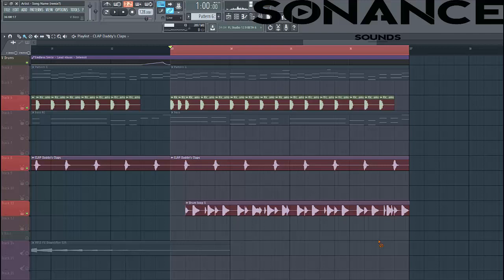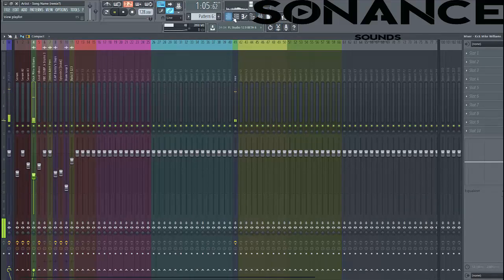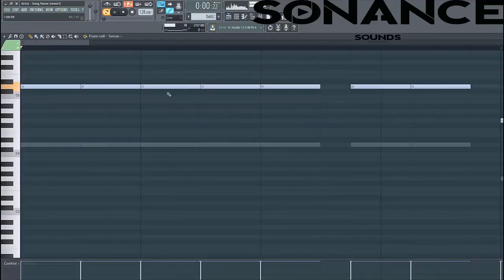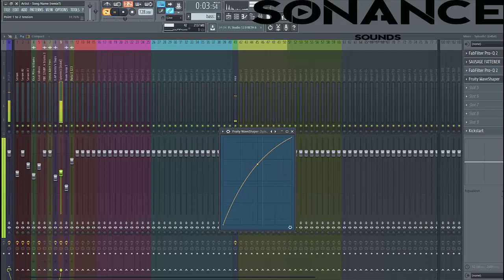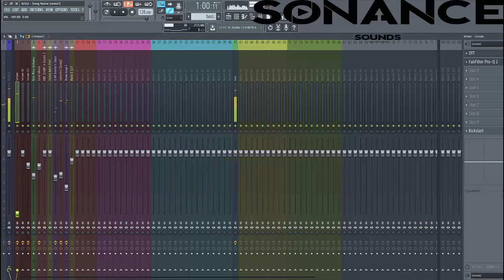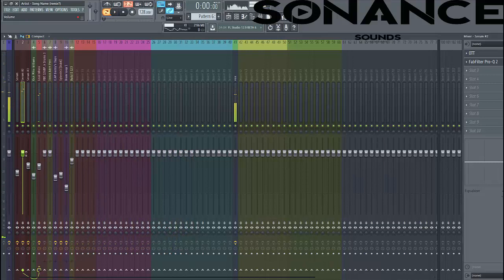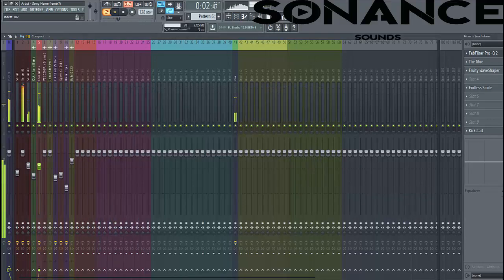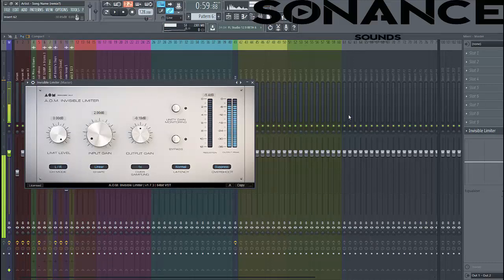Future Bounce mixing tutorial | How To Future Bounce Drop In FL Studio: Part 3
In this Future Bounce Course I show you how to make a Future Bounce Drop in FL Studio. In this Future Bounce tutorial, I show you how to make a future bounce Lead in Serum. In Part 1 I show you how to make a Future Bounce bass. In the 2th part I show you how to make future bounce leads.